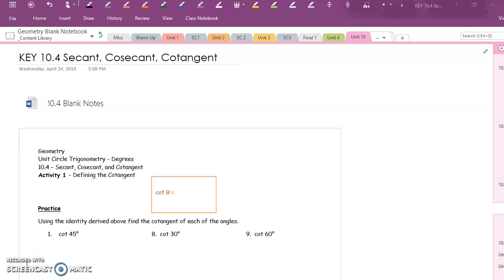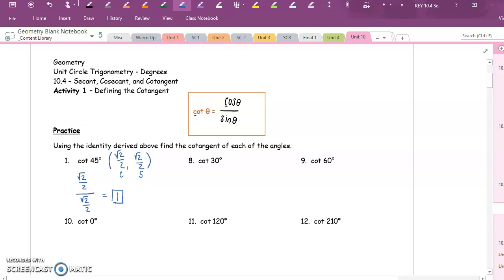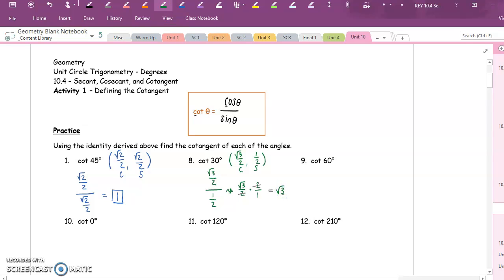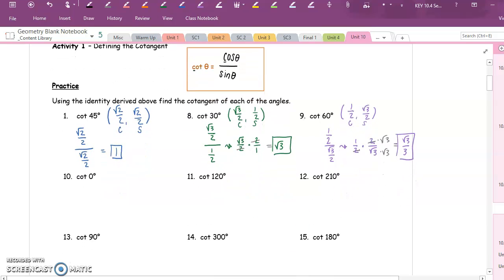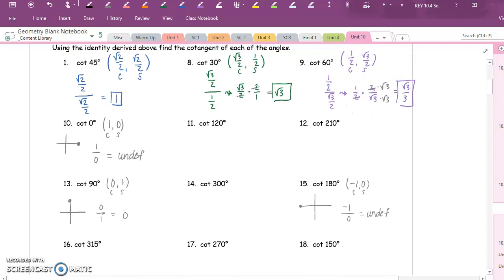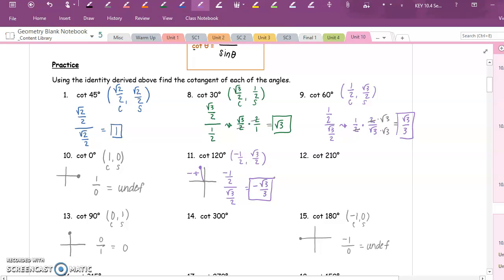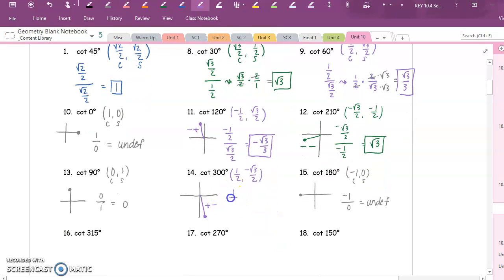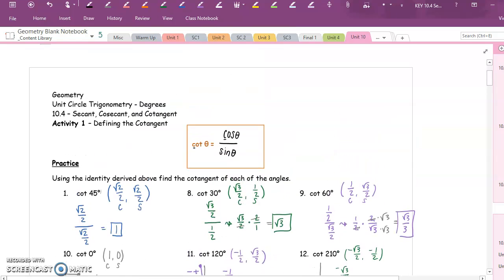Unit Circle: 10.4 Cot